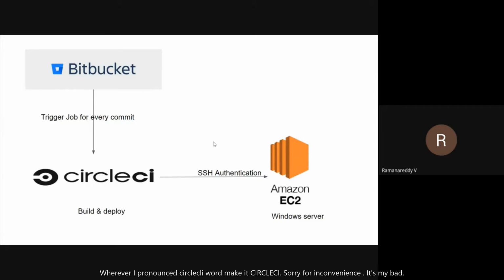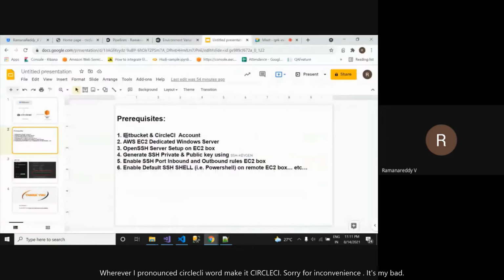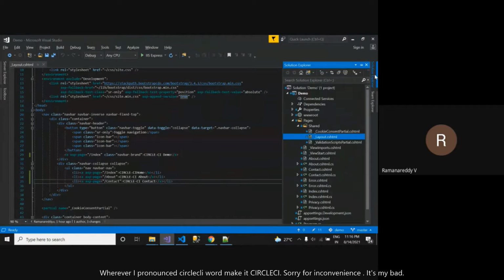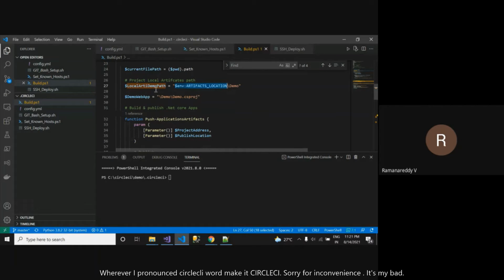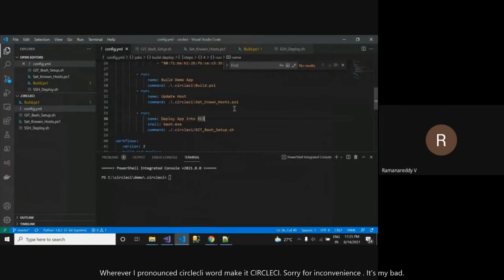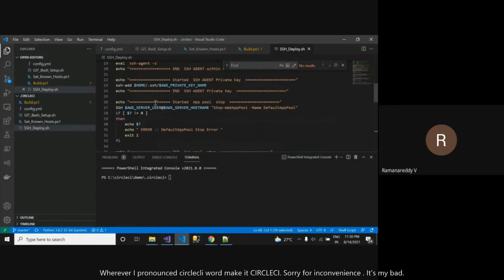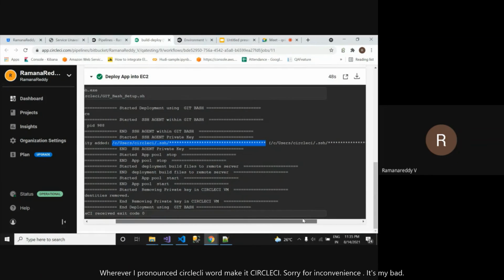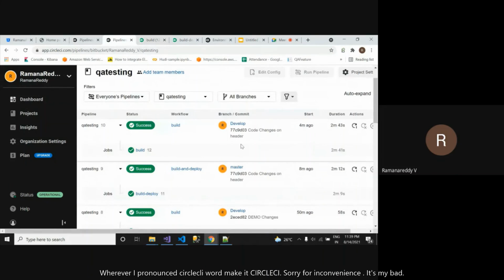CircleCI CICD Pipeline with SSH Authentication on AWS EC2 (.NET CORE + Bitbucket + Windows Orb)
Wherever I pronounced circlecli word make it CIRCLECI. Sorry for inconvenience . It's my bad.

This CIRCLECI Pipeline job built with PowerShell + Shell Script.

Source Code Repo for DOTNET CORE  SAMPLE WEB APPLICATION